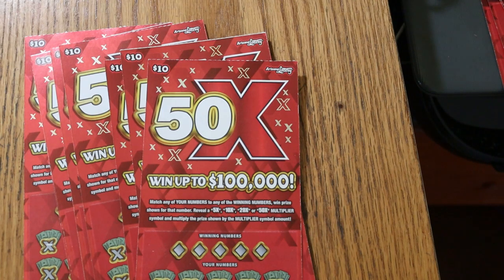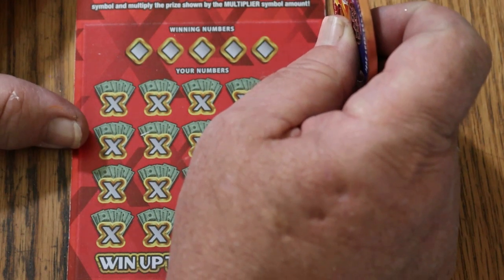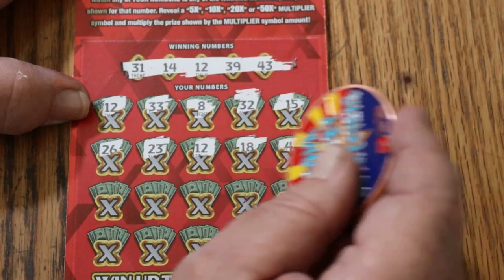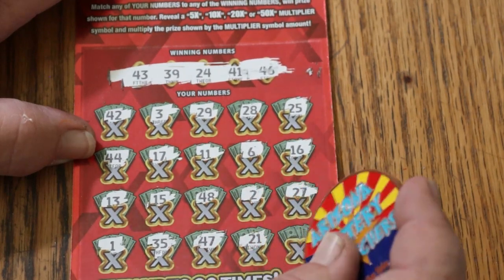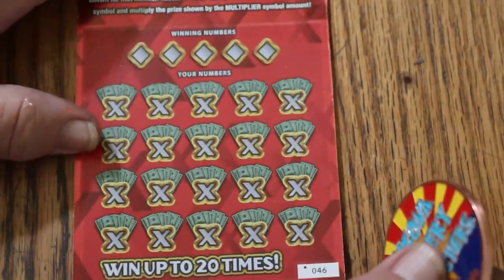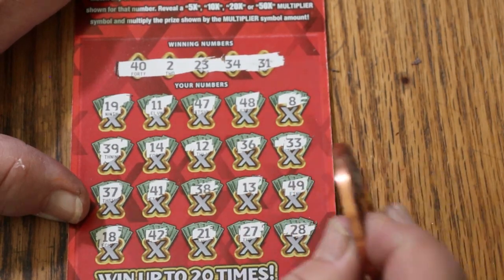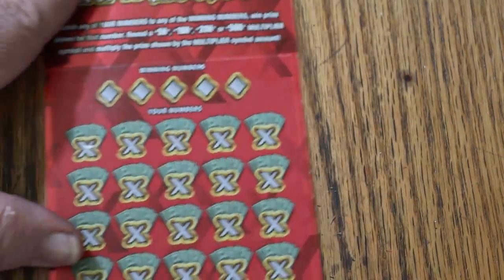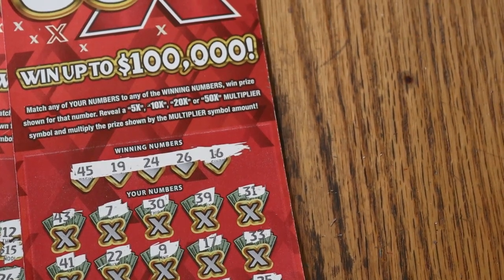💥ARIZONA $10💥50X💥PART 2 OF 3💥🎯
WELL THIS IS AN IMPROVEMENT OVER THE FIRST SESSION!😎